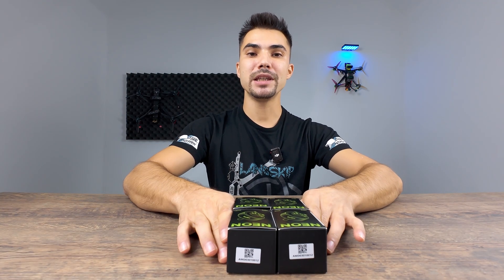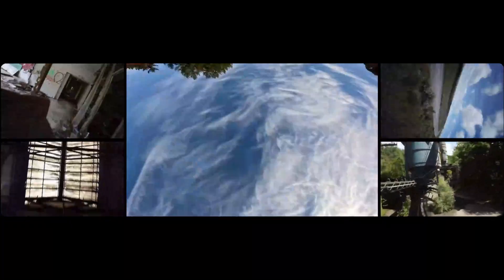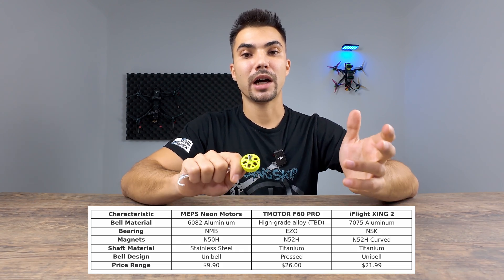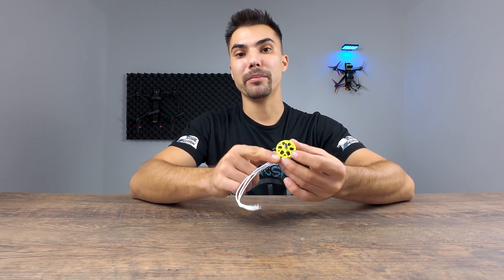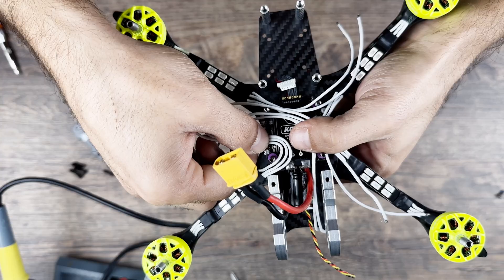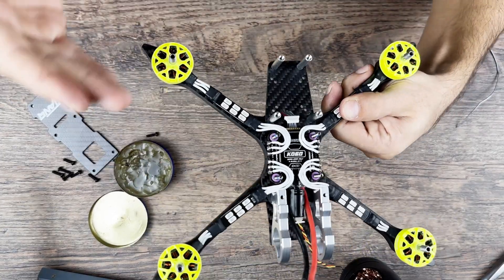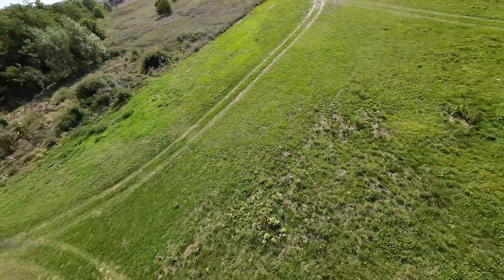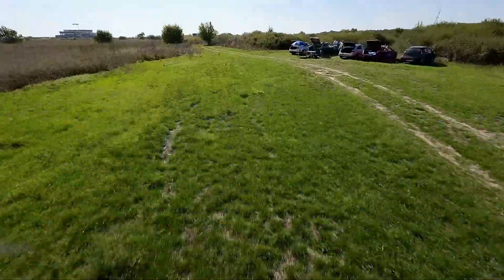BEST FPV Motors For The $$$ - MEPS Neon 2207 Motors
Are expensive FPV motors worth it? I don’t think so... let me know your opinion in the comments.

I will review the MEPSKING Neon Series 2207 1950KV FPV motor, compare it to more expensive motors, and test them in a new TanQ 2 drone frame from Let’s Fly RC.

I will share the link here when I post it.